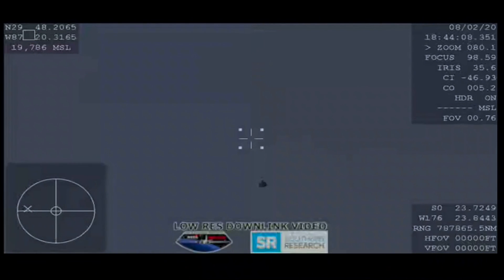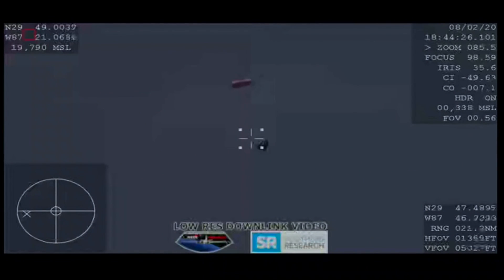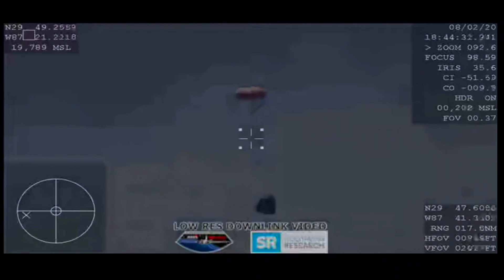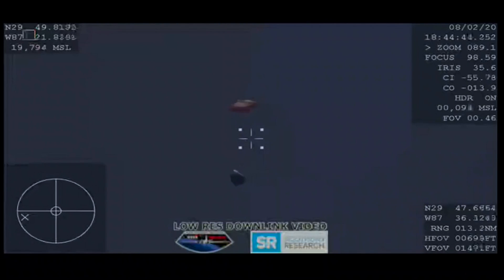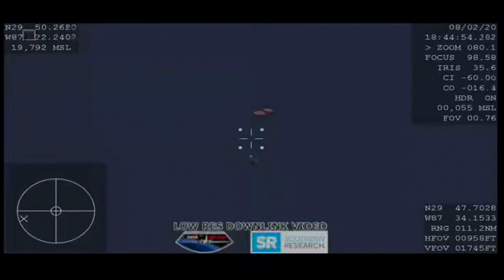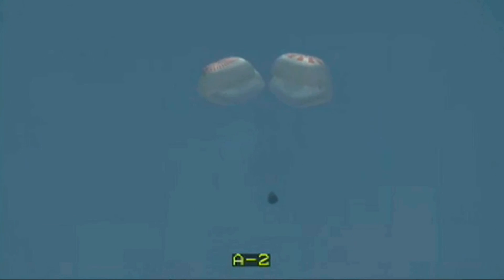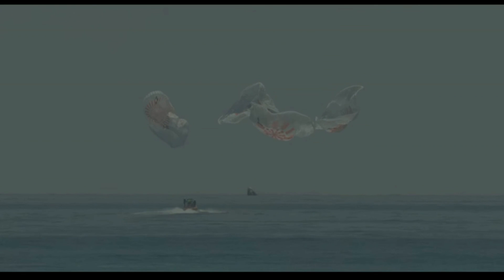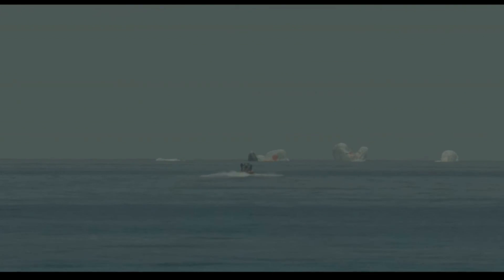Splashdown! SpaceX Demo-2 crew is back on Earth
NASA astronauts Bob Behnken and Doug Hurley splashed down in the Gulf of Mexico, off the coast of Pensacola, Florida, aboard the Crew Dragon "Endeavour" spacecraft on Aug. 2, 2020. -- SpaceX Crew Dragon makes historic 1st splashdown to return NASA astronauts home

Credit: NASA/SpaceX